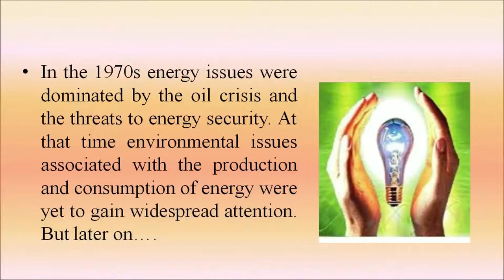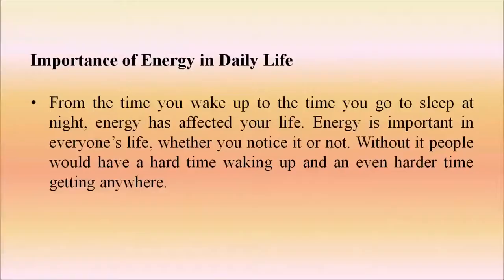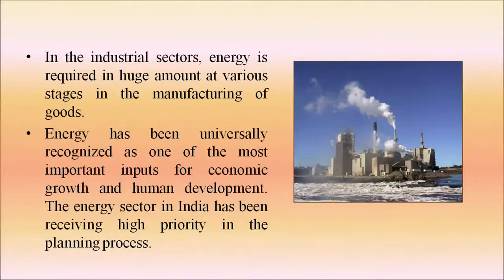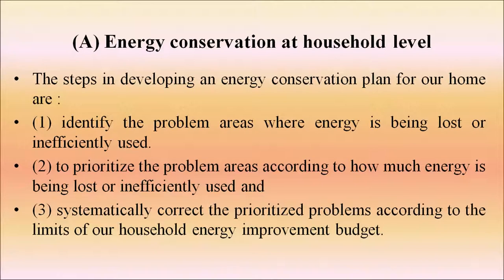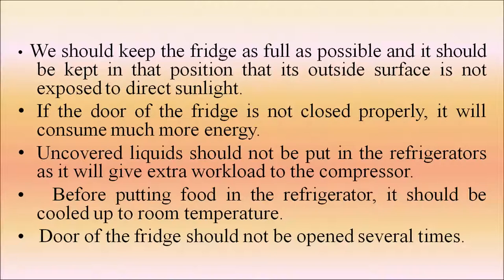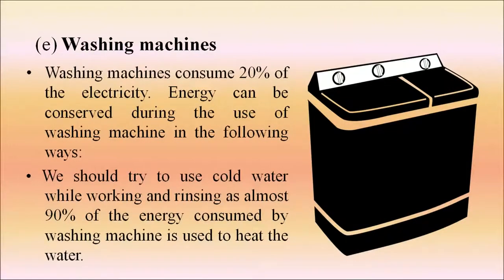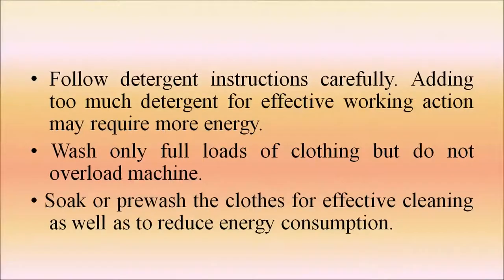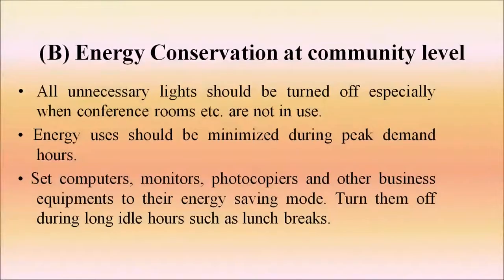31 Energy Conservation Part 1 M8B Sr. Secondary 333